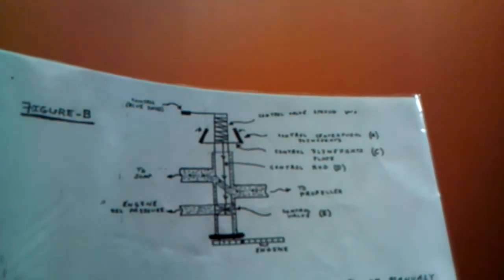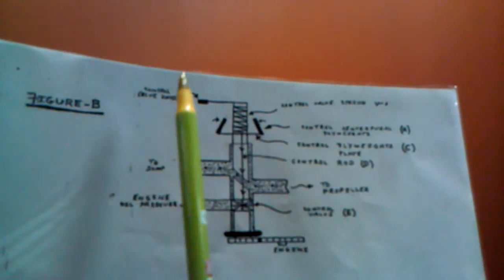A/V6 Part 3